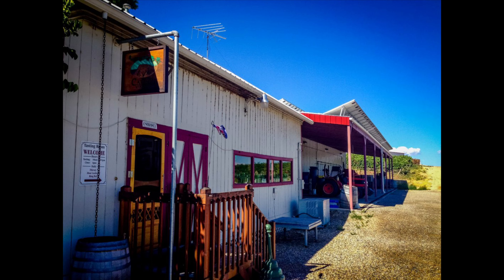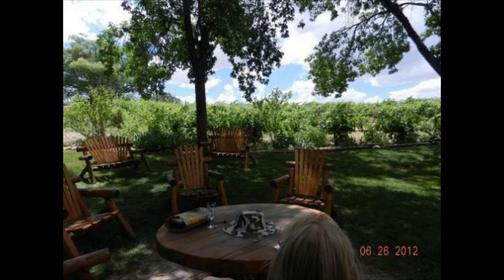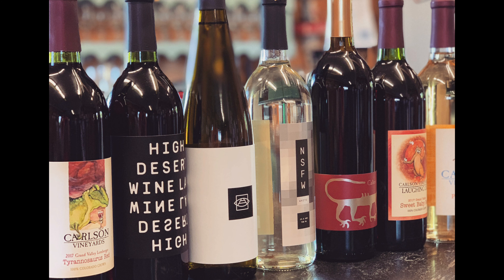Carlson Vineyards: On the Brands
Garrett Portra talks about the Carlson Brands